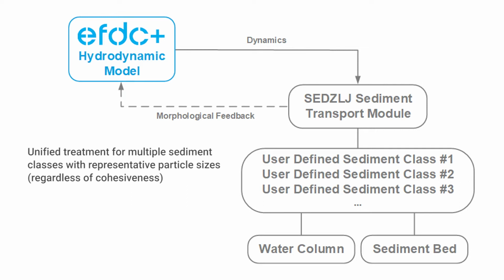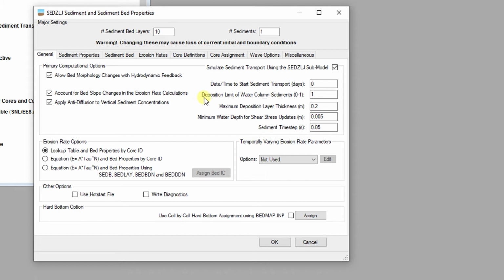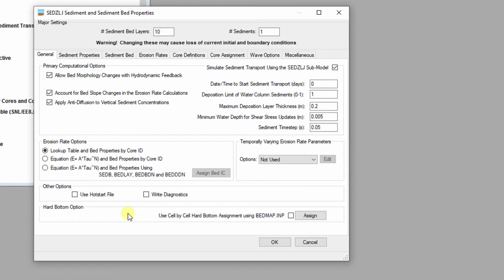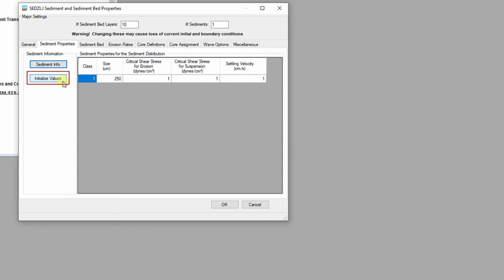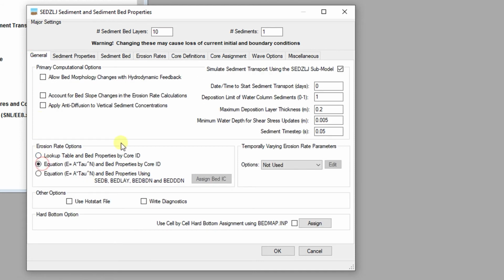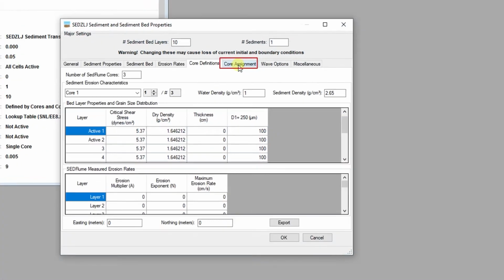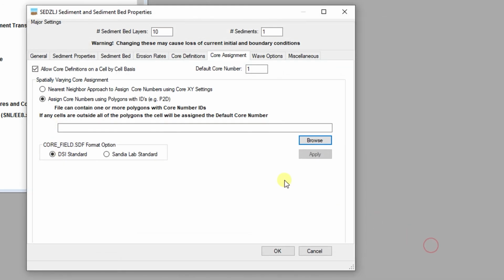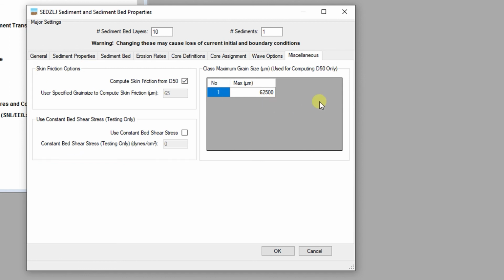EEMS 265: Sediment Transport (SEDZLJ) Module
This is EEMS 265 in the EEMS 200 Course. In this video, we will provides a brief overview of the graphical features to setup and congure the EFDC+ SEDZLJ sediment transport model. SEDZLJ stands for Sediment Dynamics Algorithms as developed by Ziegler, Lick and Jones.

-EEMS Team